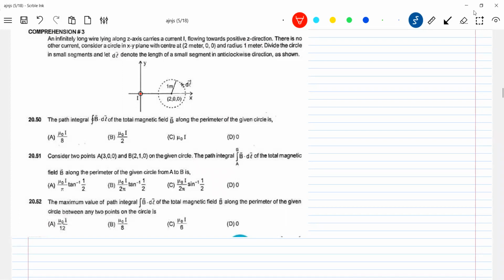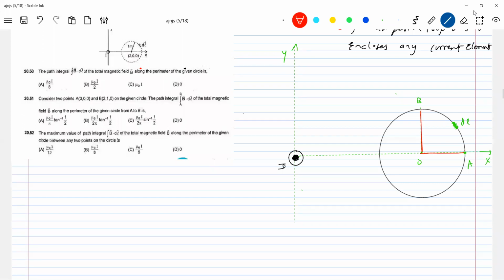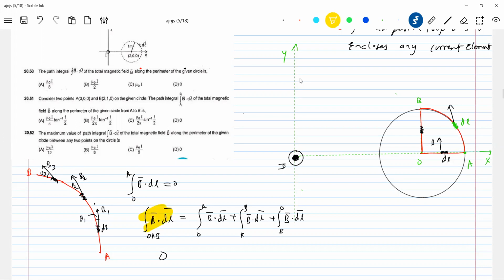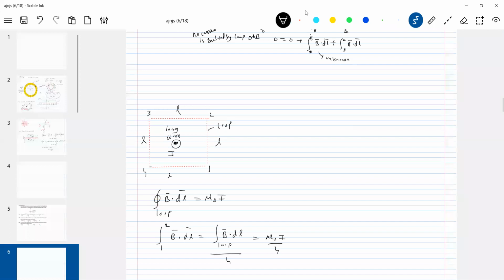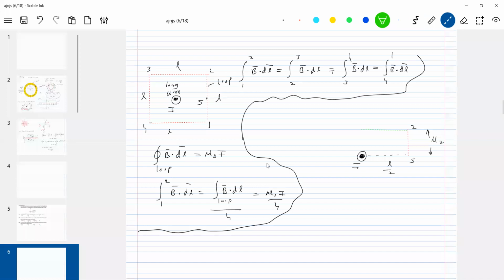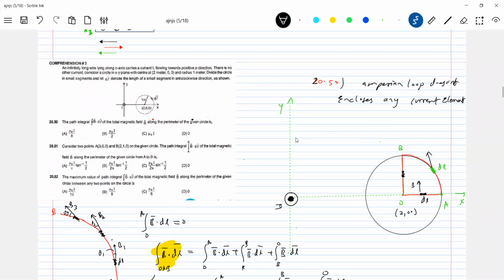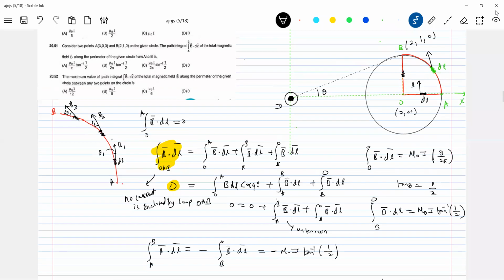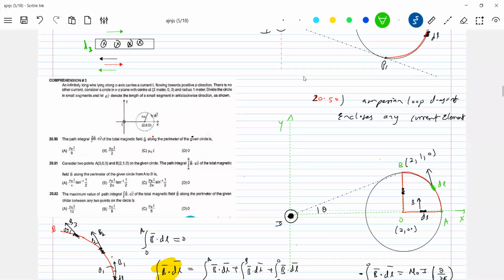11) Equation for ampere's circuital law for amperian loop with current wire lying outside the loop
moving charges and magnetism Physics || ampere's circuital law | Equation for ampere's circuital law for Amperian loop with current wire lying outside the loop physicsnumericalshelp sridharsirphysics jeeadvancedphysics iitjeephysics jeeadvanced Thanx for watching this video😊 . Experience--20yrs ; Mentored below 100 and 1000 JEE Advanced Ranks.